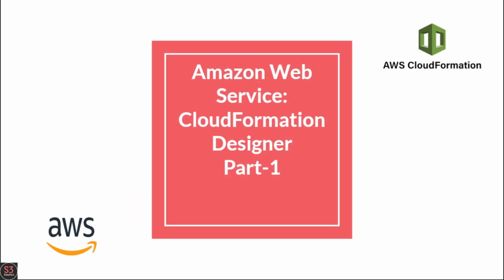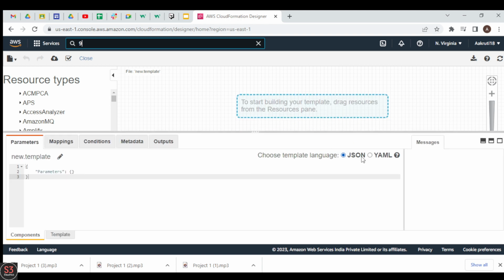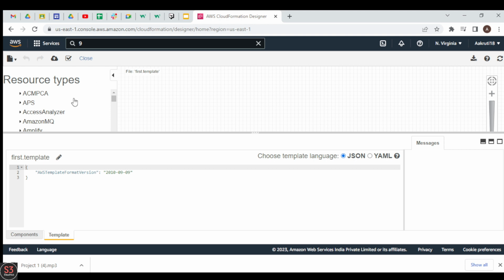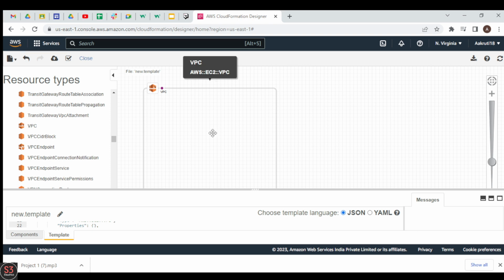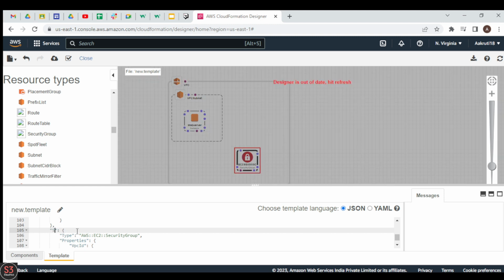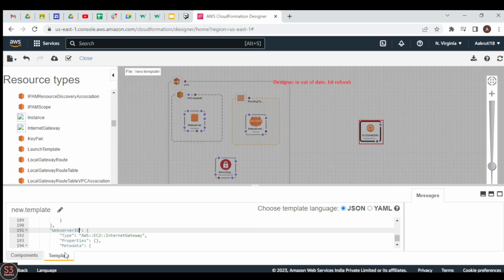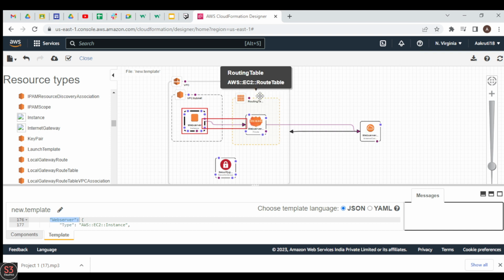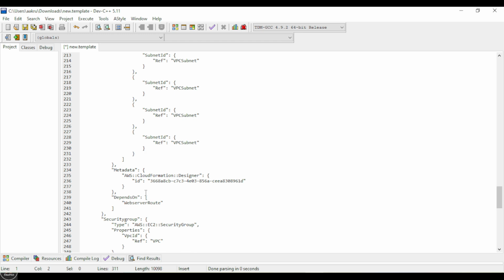#5 Mastering CloudFormation Designer: A Beginner's Guide to Creating and Visualizing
Are you new to AWS CloudFormation and looking for an easy way to create and deploy your infrastructure as code? Look no further than CloudFormation Designer! This powerful tool allows you to design, visualize, and deploy CloudFormation templates with ease. In this beginner's guide, we'll take you through the basics of CloudFormation Designer, including how to create a new template, add resources and properties, visualize your template, edit it, and deploy it. We'll also cover best practices for version control, testing, and collaboration, as well as common troubleshooting tips. By the end of this video, you'll be well on your way to mastering CloudFormation Designer and harnessing the power of AWS CloudFormation for your infrastructure needs. Whether you're a developer, sysadmin, or DevOps engineer, this video is for you!